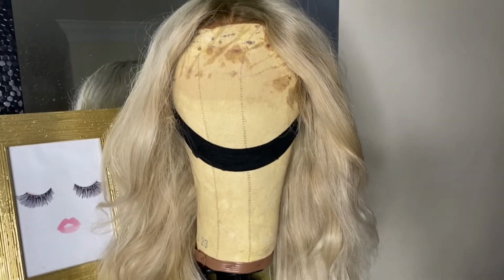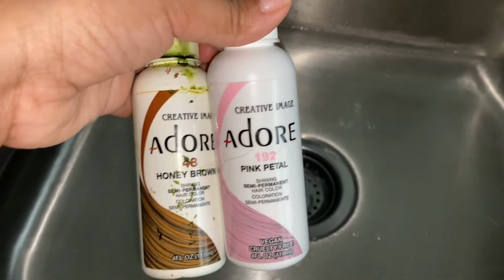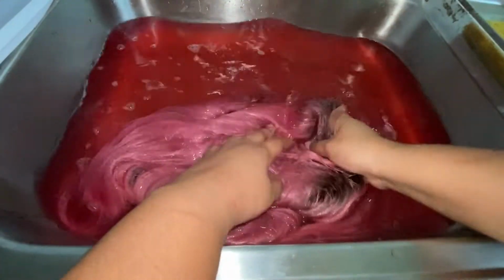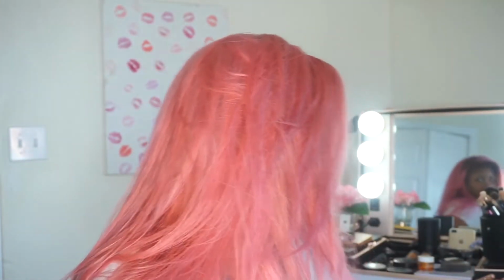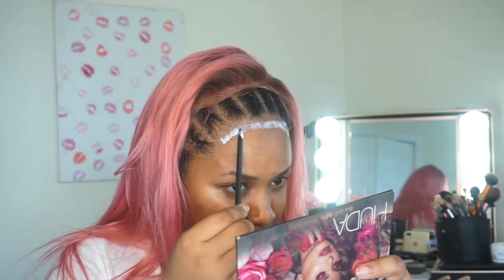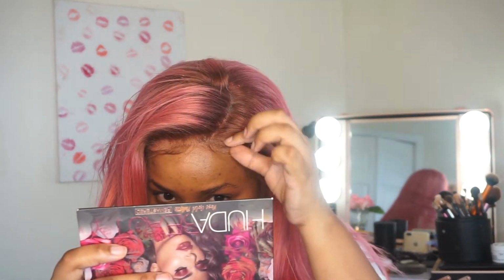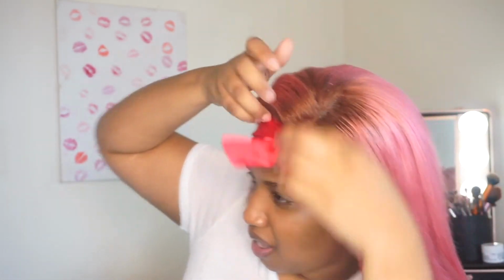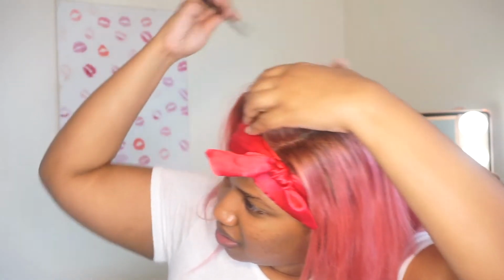How I Colored My 613 Wig Pink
Hey guys! Here's a video how I transformed and old 613 blonde wig to Pink to give it a new look. I used the "Watercolor" Method and Adore Semi Permanent Hair Colors in Pink Petal, Honey Brown and Raging Red.